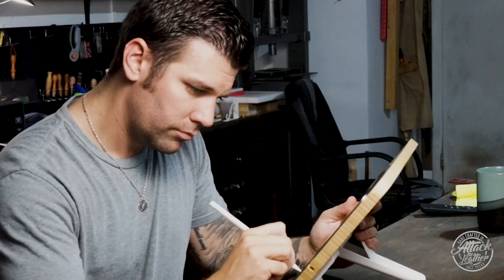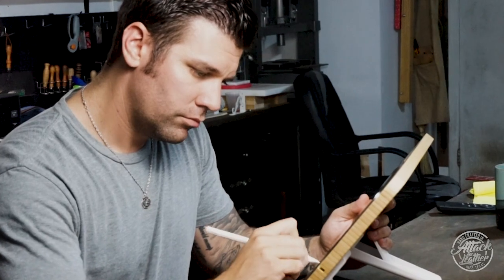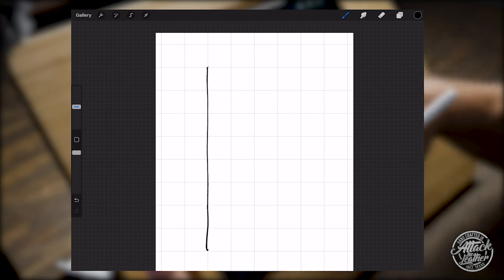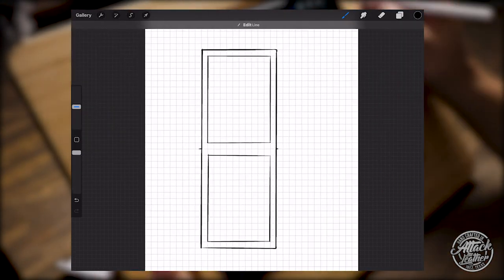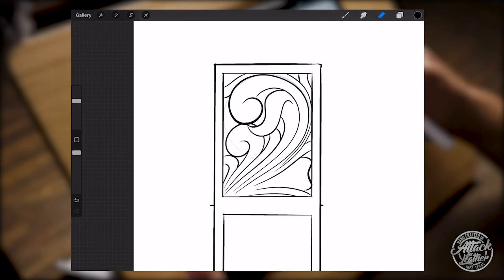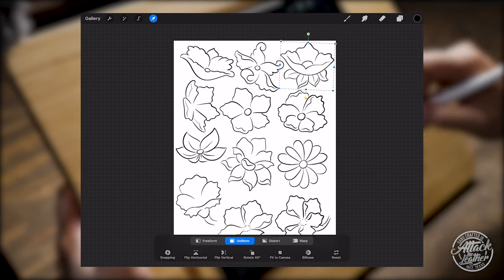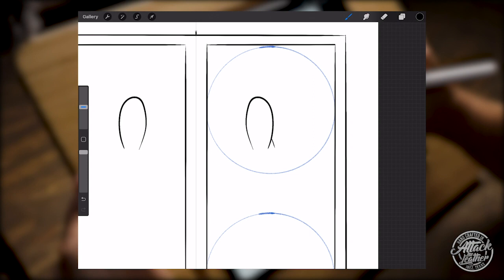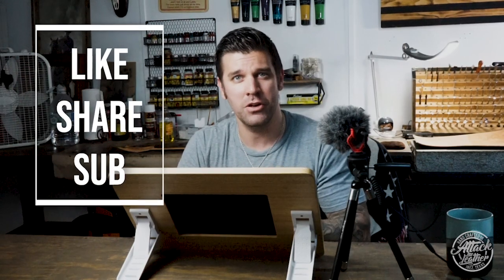Ipad Tips and Tricks for the Leather Crafter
In this video I show you some uses, tips, and tricks on utilizing your Ipad to enhance your leather craft art and design work flow. I hope that this video helps and inspires you to try a more techie way to produce leather art work.

Ipad Stand